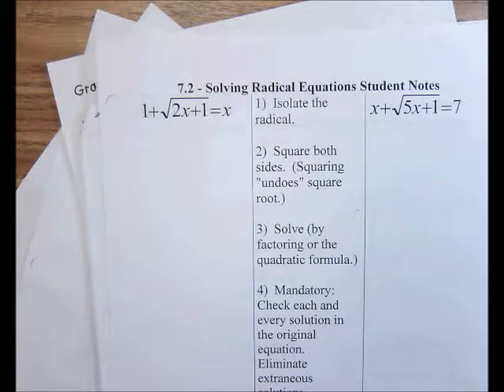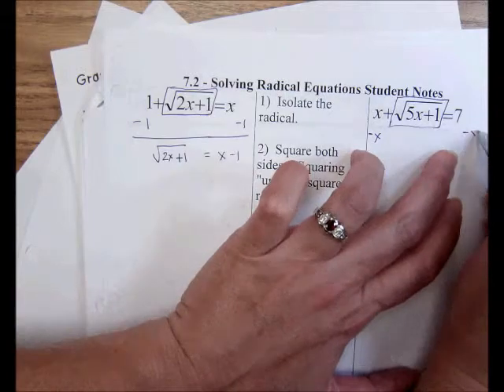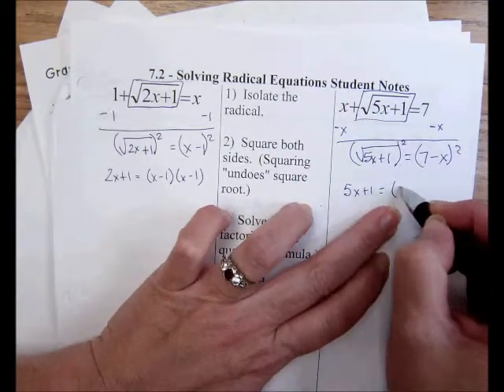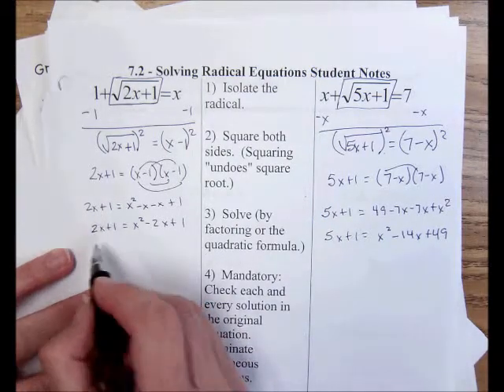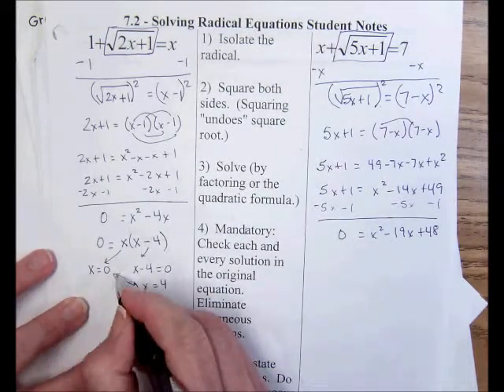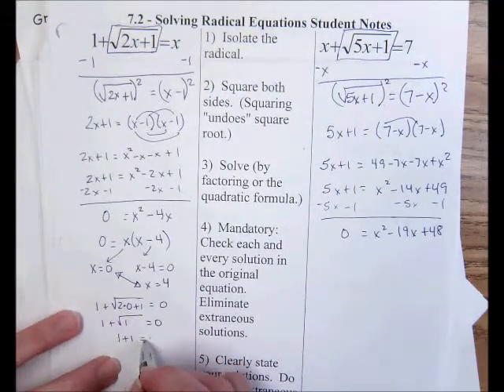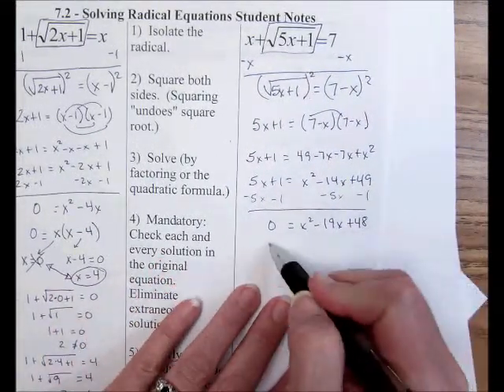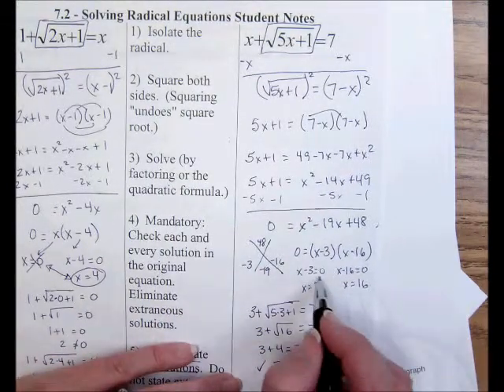Solving Radical Equations